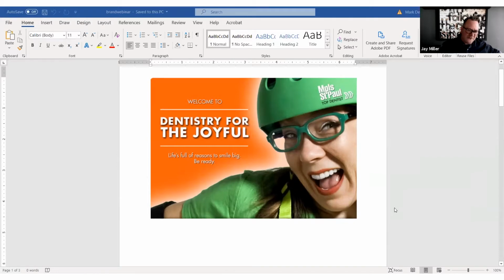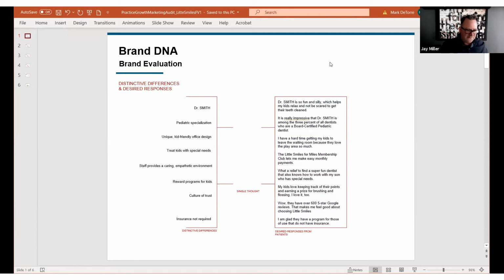Go-to Guide to Developing Your Brand’s Strategy and Identity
Thinking about redesigning your website? Did you know that your website should be modified or redone every 5 years? Your practice website is a window to the world for new customers, and your brand look and feel are a critical first step in any redesign.

This webinar is a no-nonsense discussion on how to transform your brand and integrate it into a meaningful website design. Mark DeTorre, COO of MSG Minnesota Inc., a firm that specializes in marketing consulting, will lead the discussion with Practice Growth brand expert, Jay Miller. The discussion will be a critical guide for anyone thinking about a new website.

This session will cover:
- Outlining the key components of a brand redesign
- Transforming the redesign into a website look and feel